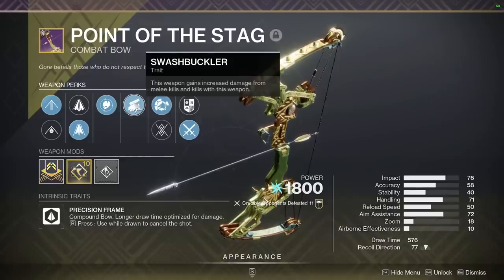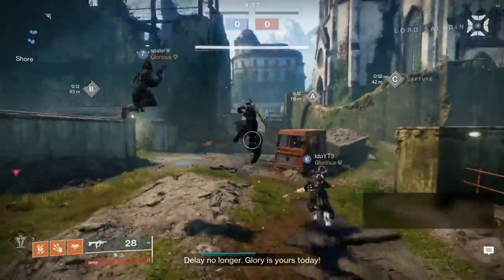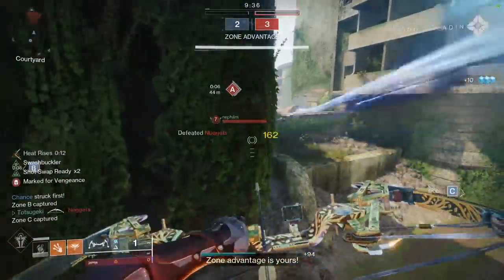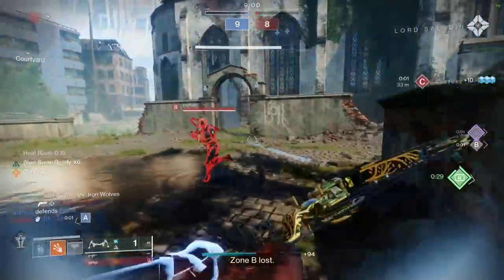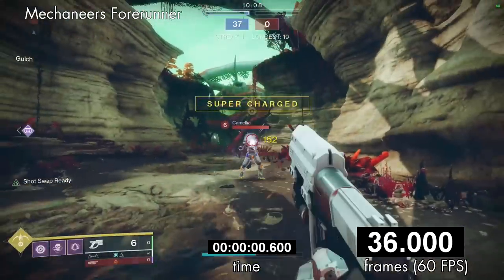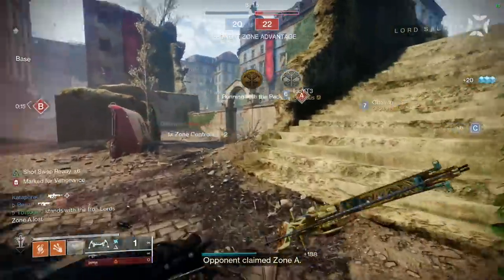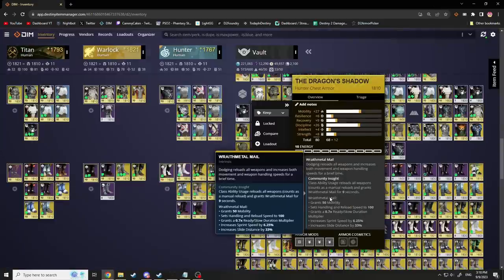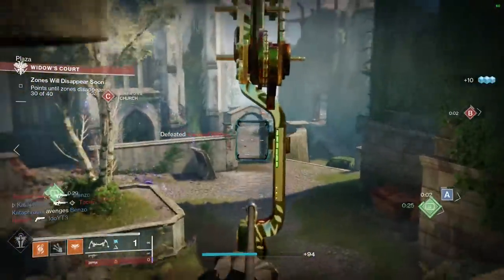Shot Swap + Bow = _______ ? ? ?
i think bows need a hard nerf